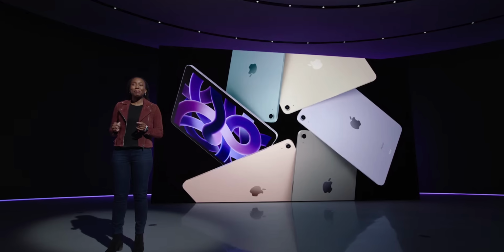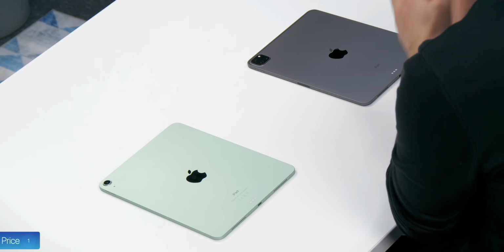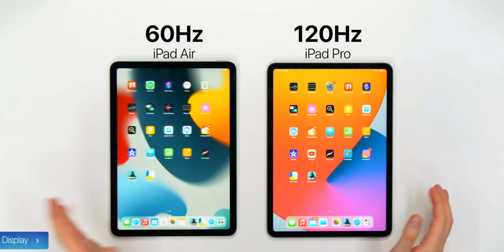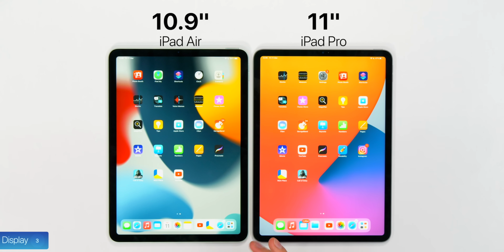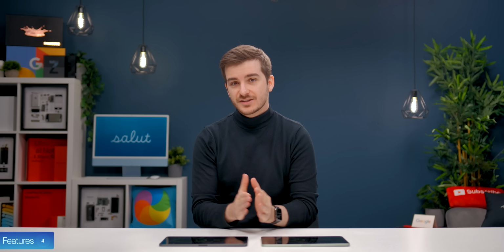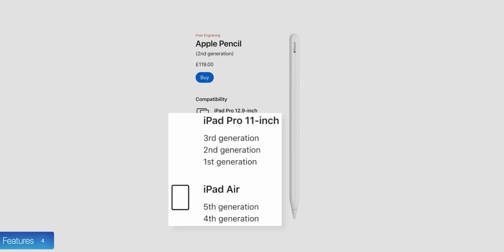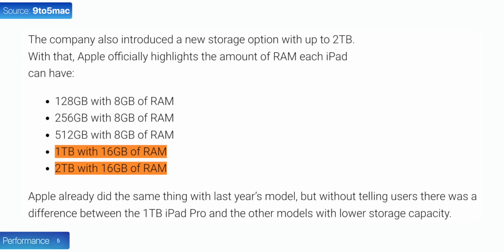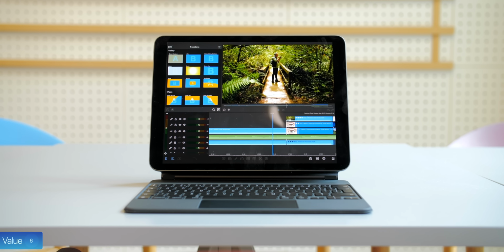iPad Air vs iPad Pro (2022) – DON’T Pick Wrong!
iPad Air M1 vs iPad Pro M1 - Which One to Get? Is it worth spending $200 more, to get the iPad Pro? Or, are the features offered by the iPad Air, enough?

Product Links:
▶ iPad Air M1
▶ iPad Pro 11" M1
▶ iPad Pro 12.9" M1
▶ iPad Pro 11 Keyboard
▶ iPad Pro 12.9 Keyboard
▶ BEST Fast Charger
▶ USB-C to lightning cable
▶ Premium USB-C to USB-C cable